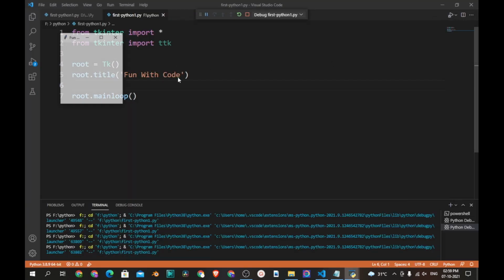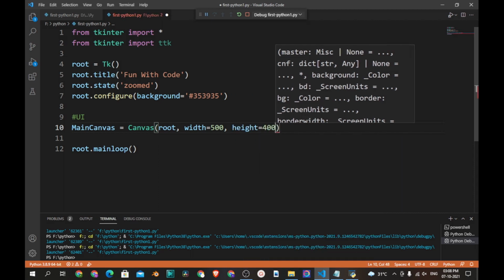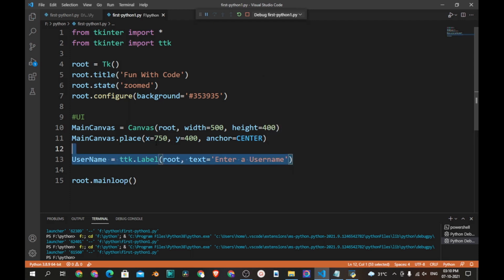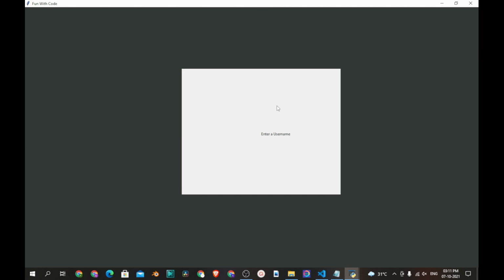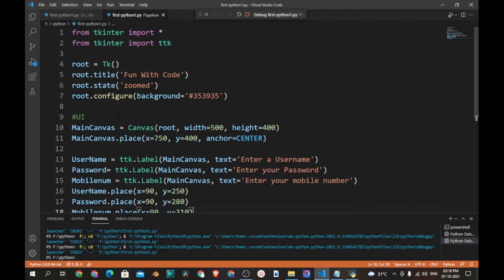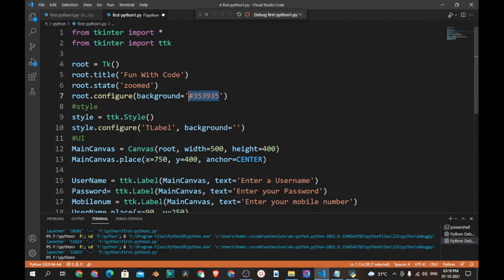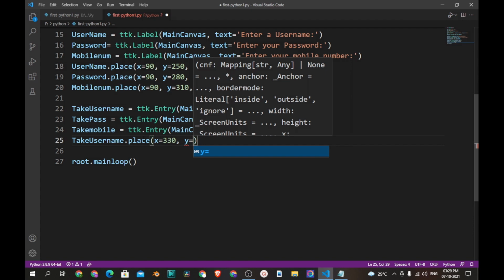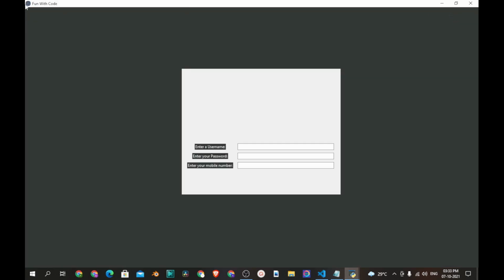How to create a login system in Python using Tkinter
About this video:
In this video, you will learn how to create a login system in Python using Tkinter. You will also know how to set the Tkinter window icon.